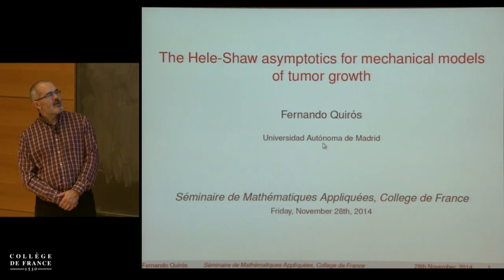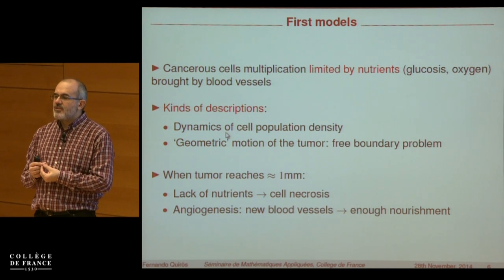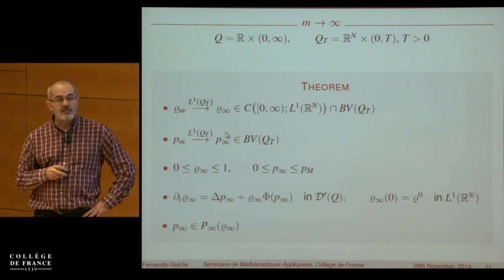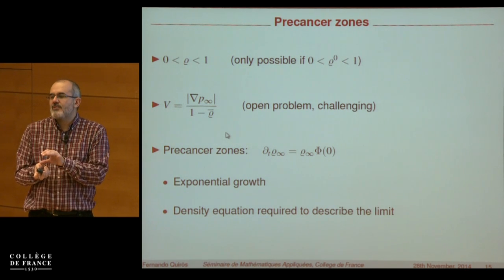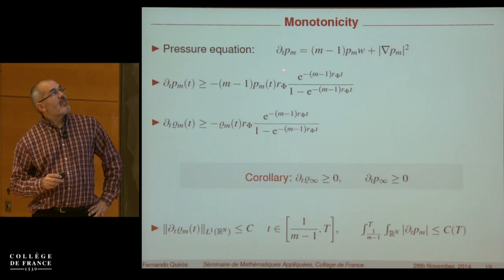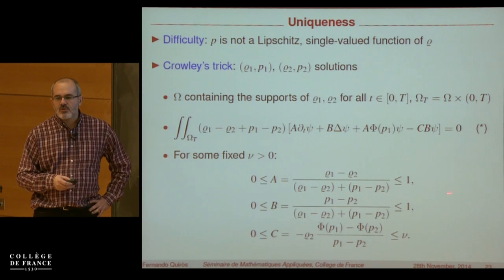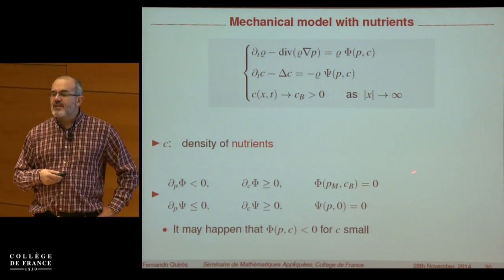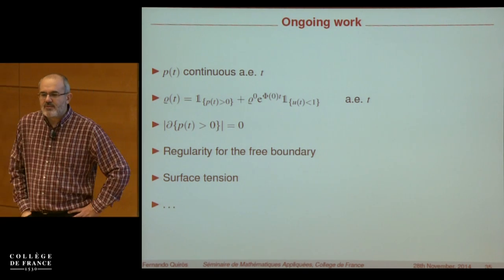Mathématiques appliquées (3) - Pierre-Louis Lions (2014-2015)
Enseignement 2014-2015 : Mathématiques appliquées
Séminaire du vendredi 28 novembre 2014 : L'asymptotique Hele-Shaw en vue de la modélisation mécanique de la croissance tumorale

Intervenant(s) : Fernando Quirós, Universidad Autónoma de Madrid